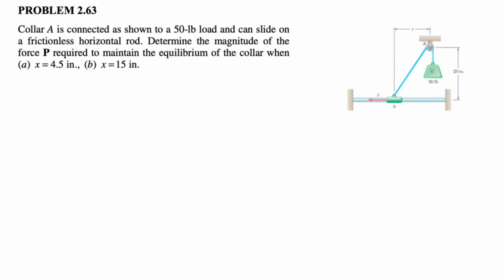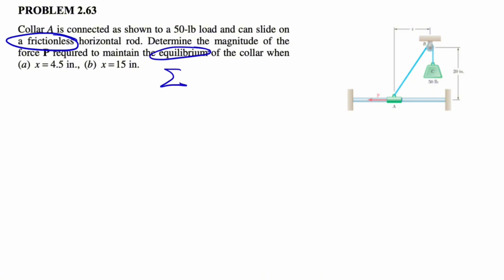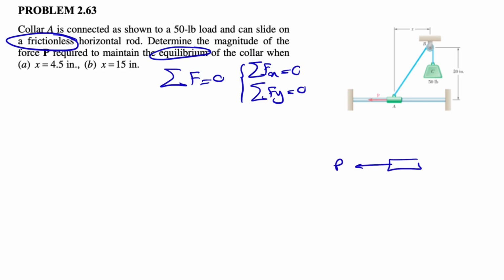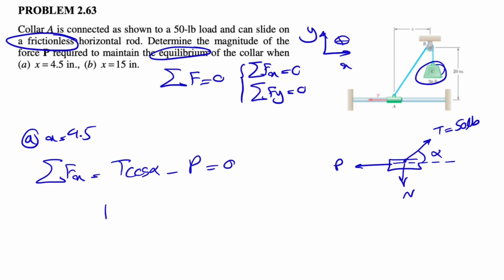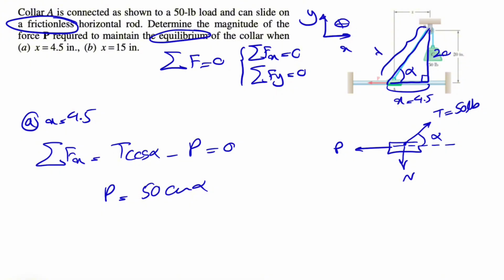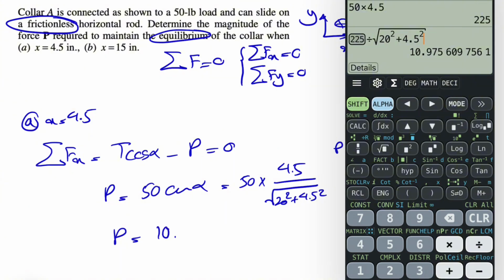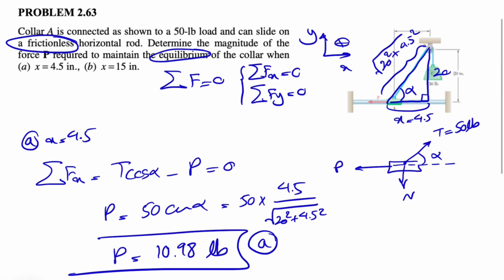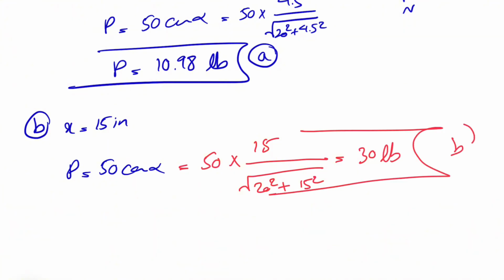Problem 2.63 | Collar A is connected as shown to a 50-lb load and can slide on a frictionless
Collar A is connected as shown to a 50-lb load and can slide on a frictionless horizontal rod. Determine the magnitude of the force P required to maintain the equilibrium of the collar when (a) x = 4.5 in., (b) x = 15 in.

teaching.